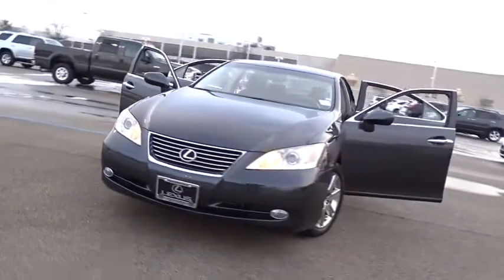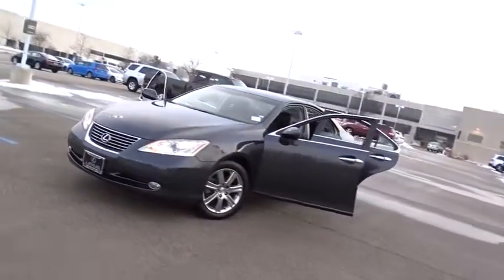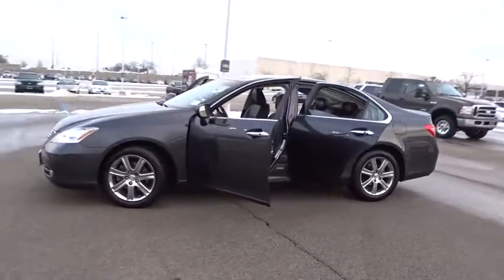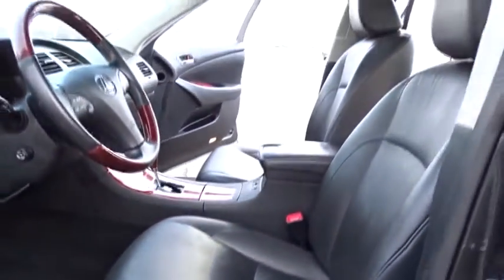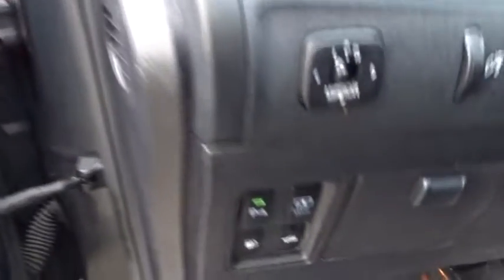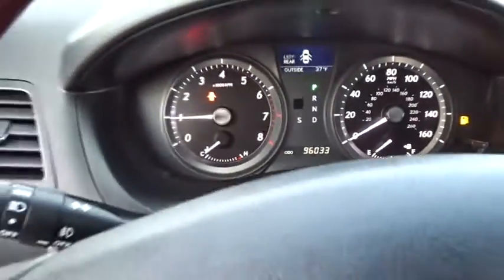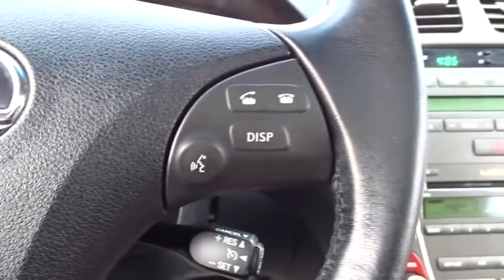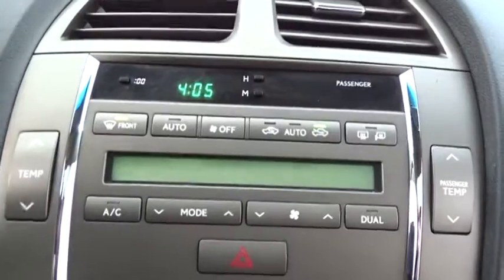2008 Lexus ES 350 Palatine, Arlington Heights, Barrington, Glenview, Schaumburg, IL 34837A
2008 Lexus ES 350

New Price! CARFAX One-Owner. Odometer is 15665 miles below market average!